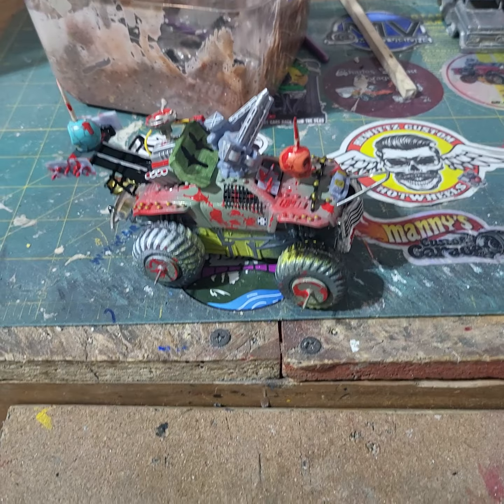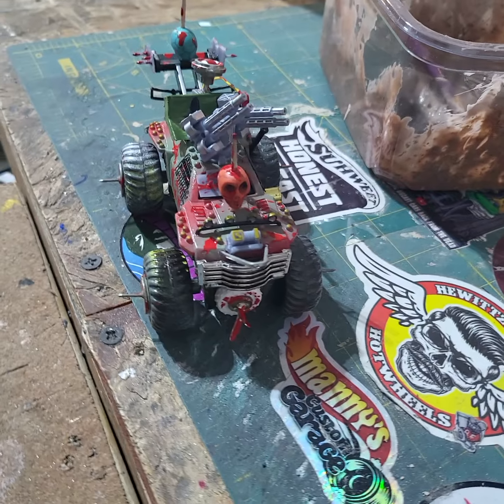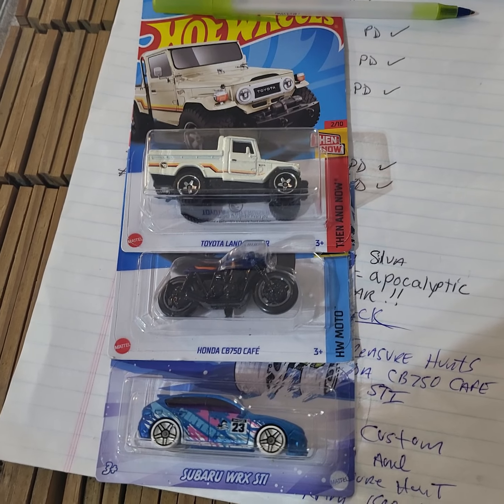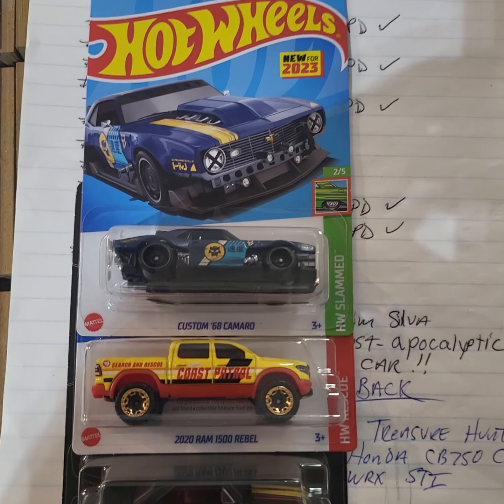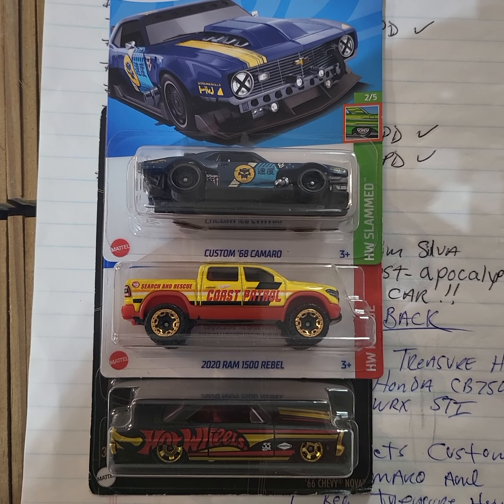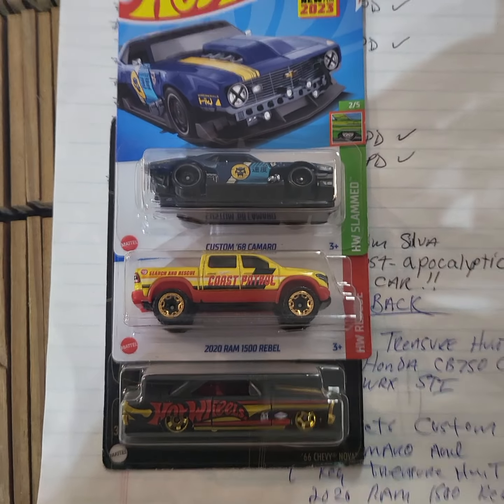Jim Silva challenge raffle!! fury pull back& more!!!